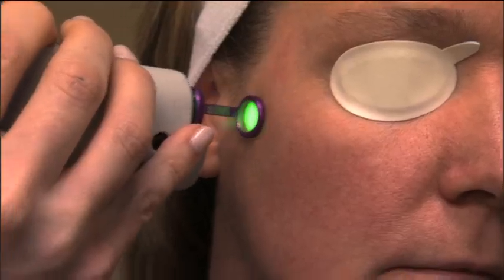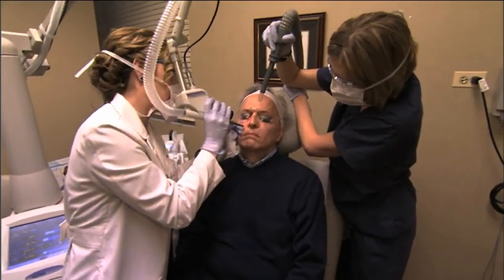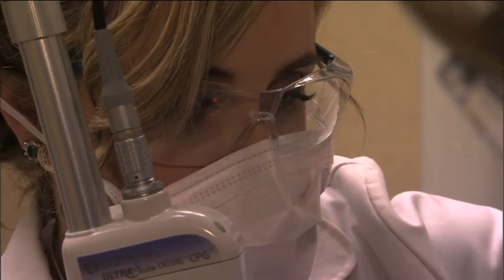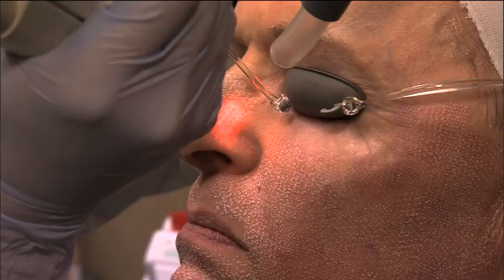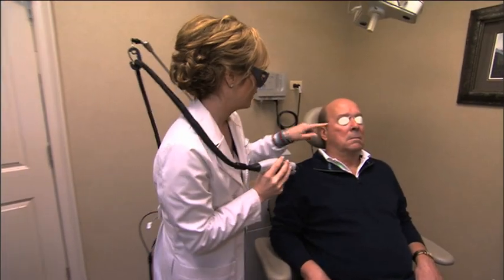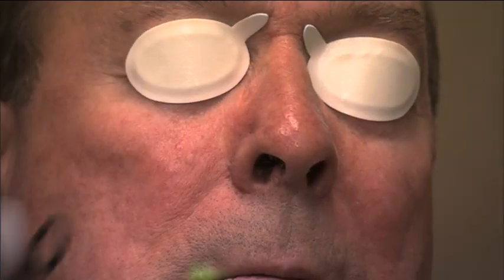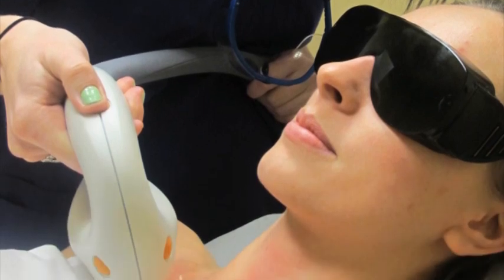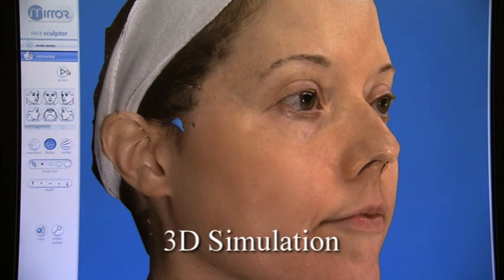Laser Skin Rejuvenation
Dr. Amy Derick reviews the latest in lasers for improving skin tone, texture and laxity